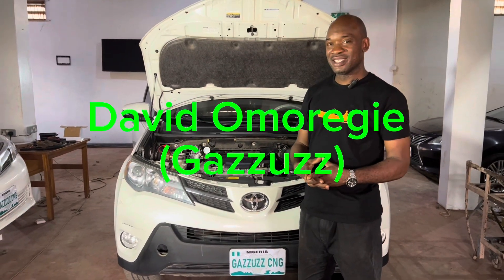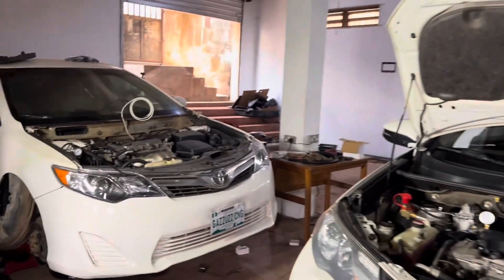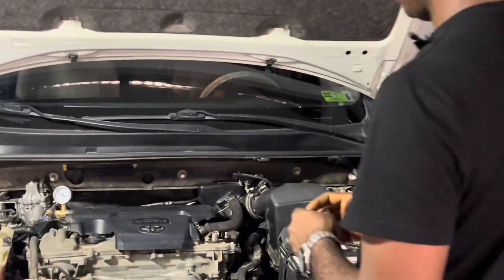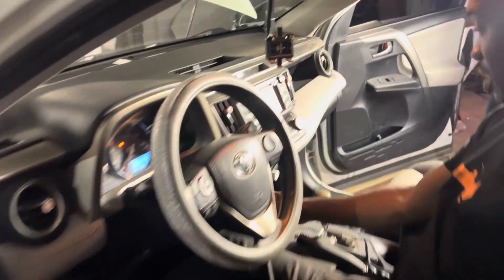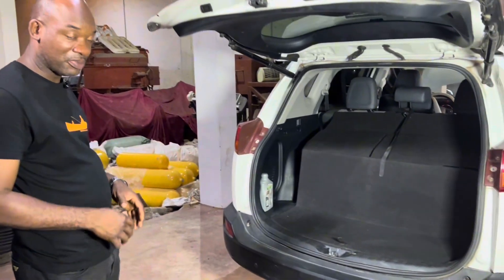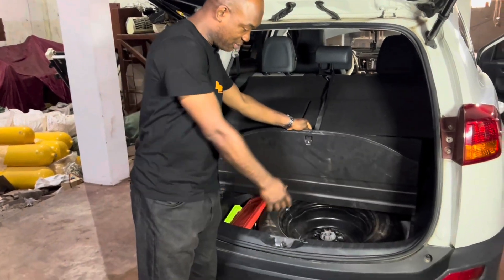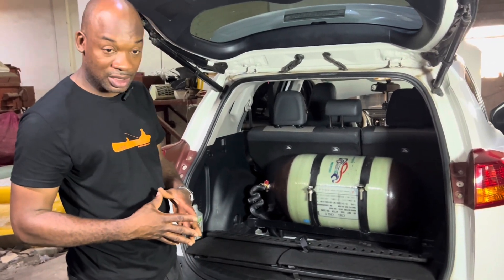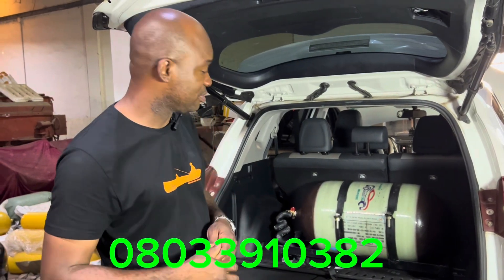Rav4 2015 CNG Retrofit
CNG Retrofit 2015 Rav4, 85L water capacity,